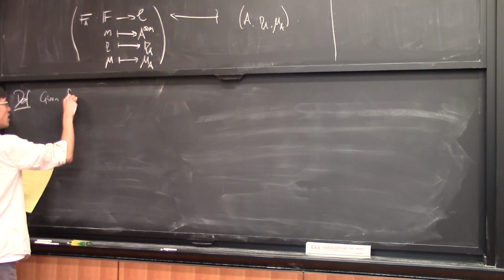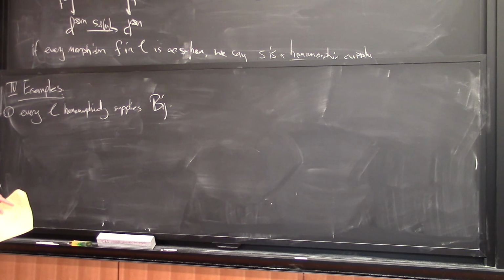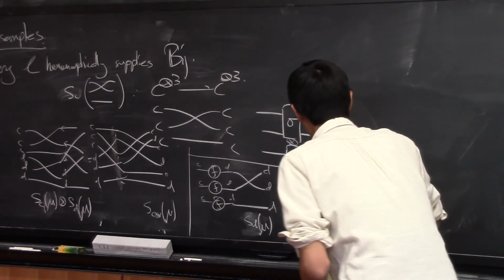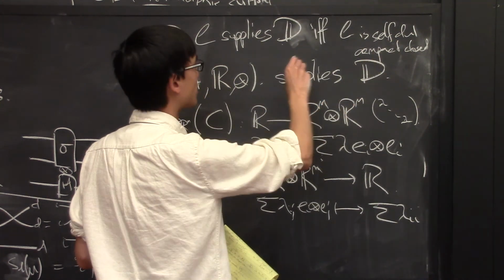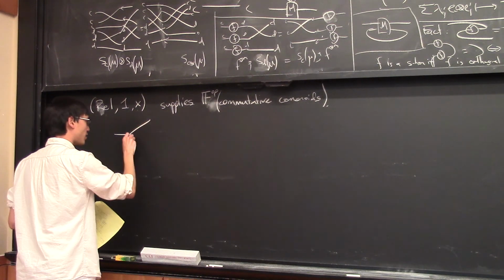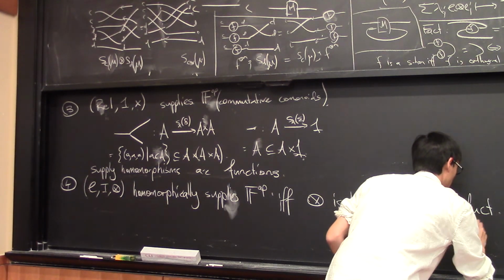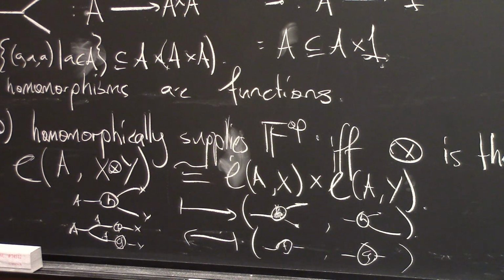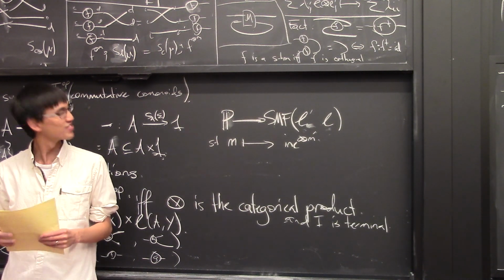Brendan Fong: Supplying Bells and Whistles in Symmetric Monoidal Categories, Part 2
Title: Supplying Bells and Whistles in Symmetric Monoidal Categories

Abstract: Morphisms in a symmetric monoidal category can be depicted using string diagrams; this is a celebrated fact that underpins much of applied catgeory theory. It often happens, however, that one wishes to use special, additional icons in a string diagram language; more formally, this means every object is equipped with additional algebraic structure. For example, in a hypergraph category each object is equipped with a notion of wiring, or in a category with products each object has a diagonal map. In these cases, the minimal structure required for a nice string diagram language is a simple compatibility condition between the algebraic structures on each object and the monoidal product. If this condition holds, we say that the category supplies the structure.

In this talk I'll give some examples of supply, and outline a few theorems that show the compatibility condition is really what is necessary for nice diagrams. The material will form an accessible introduction to my paper with David of the above title.